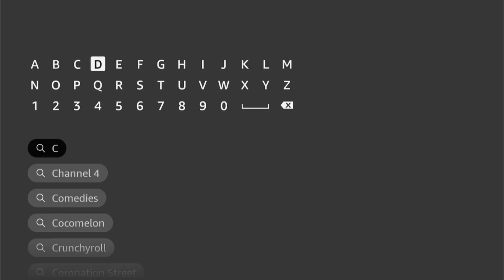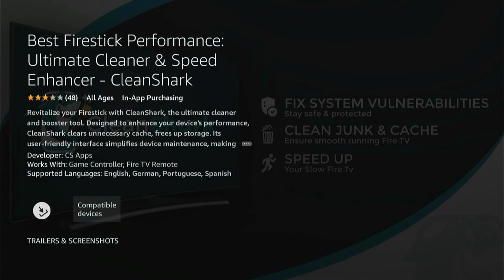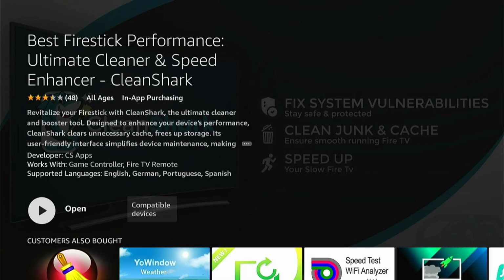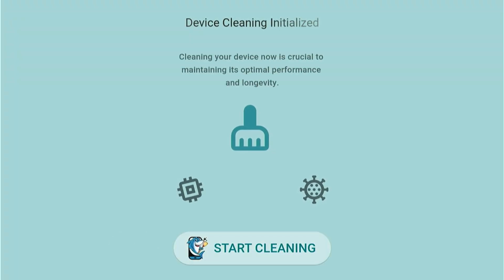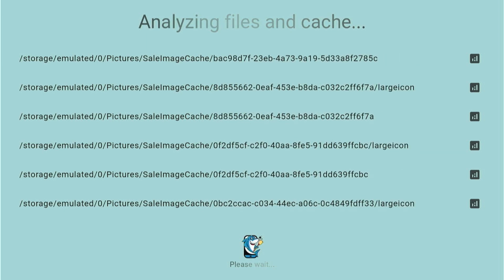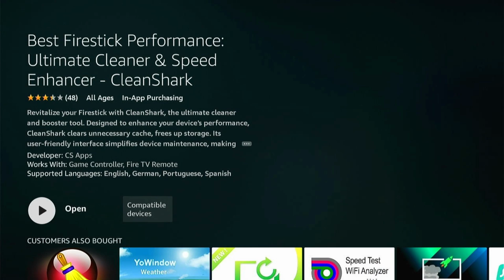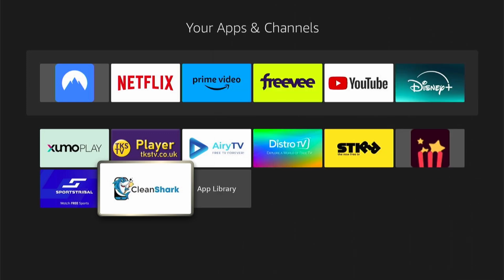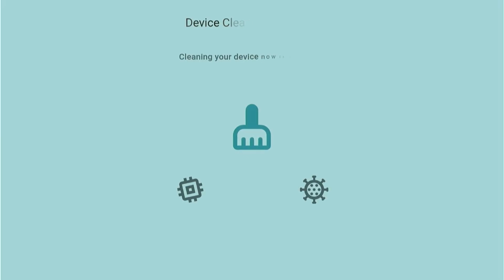Supercharge Firestick & Android TV/Google TV Launcher Speed - UPDATED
In today's video we are going to learn How to Supercharge Firestick & Android TV/Google TV Launcher Speed.